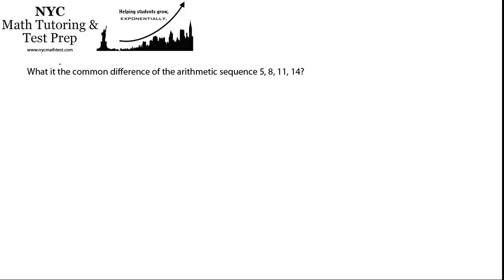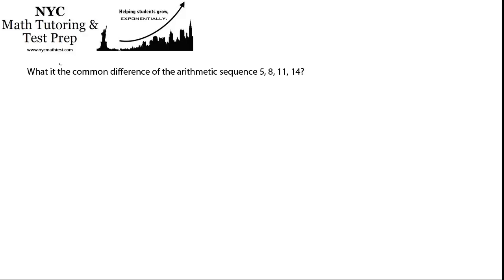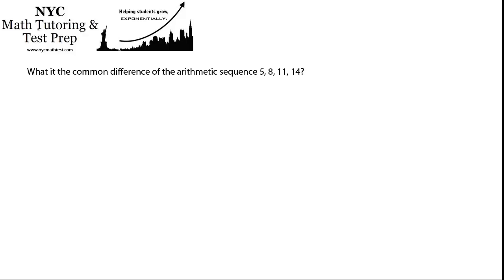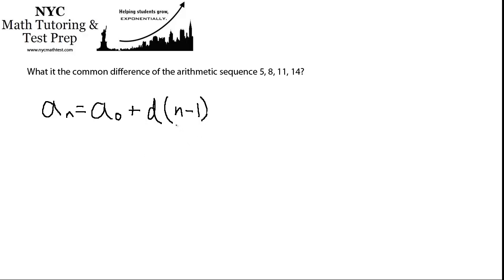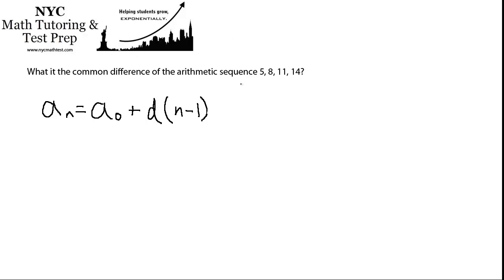Arithmetic Sequences - Algebra 2 - Trigonometry - NYS Regents Exam - June 2010 #1